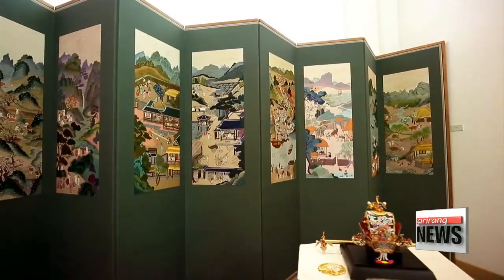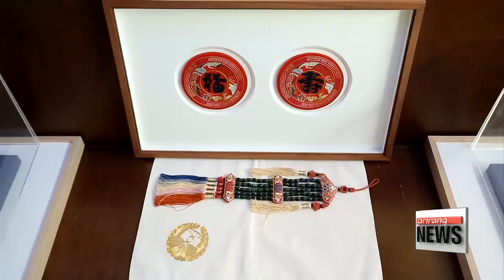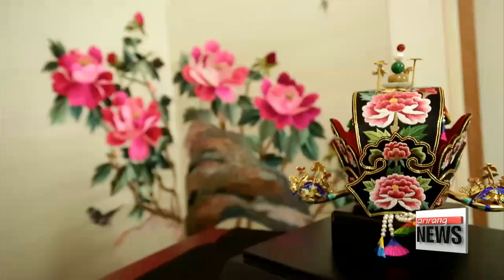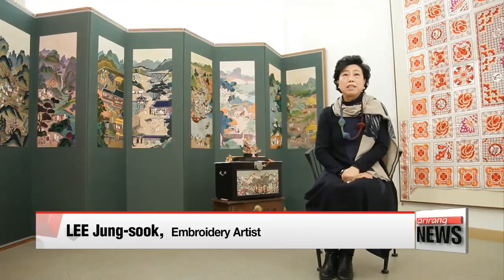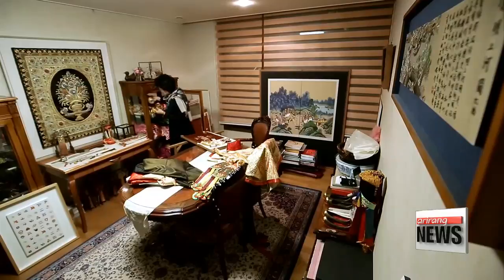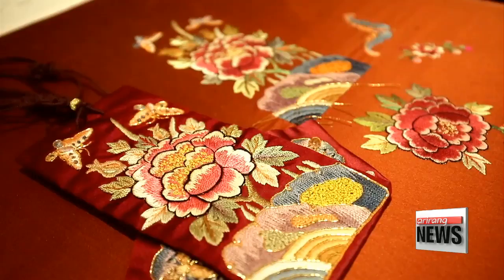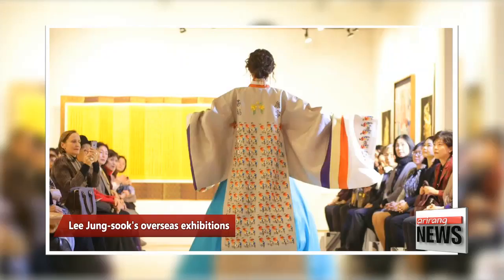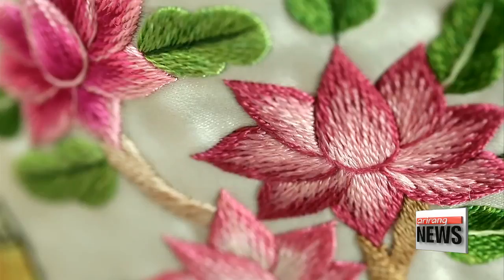Art by Fingertip - Korean Traditional Embroidery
손끝으로빚은예술, 한국전통자수
Korean traditional embroidery shows the ultimate art of handicraft. With every stitch epitomizing the labor and dedication required, this traditional legacy is gaining momentum once again with slick 21st-century allure.
Let’s discover the beauty of Korean traditional embroidery.

  This gallery is on Ganghwa-do Island, Incheon. A collection of over 100 pieces of Korean traditional embroidery has been on display since January, representing the zenith of Korean handicraft.

   "This exhibition has been organized to highlight the value of traditional embroidery through Lee Jung-sook's artistry, which offers a modern twist to Korea's cultural heritage."

From norigae  , a Korean traditional ornament for the hanbok...To the traditional wrapping cloth   bojagi, all kinds of everyday props become pieces of art with colorful embroidery. With its origins dating back to Cro-Magnon days, embroidery is commonly found in both eastern and western countries. Still, Korean traditional embroidery is in a league of its own with voluminous and dynamic impressions created by multiple, twisted strands of silk thread. Royal costumes offer the quintessence of Korean embroidery. Hwarot  , a princess’s bridal robe, and a ceremonial coronet are also decorated with silk flowers patterns.

   "I rarely see these types of embroidery pieces because they are less today, and I live in the city."

   "I was impressed by the labor and dedication each stitch captures. I really enjoyed the artworks."

All these colorful, exquisite pieces have been created by one master artisan. It’s Lee Jeong-sook, with over 40 years of her life dedicated to traditional embroidery.

   "I believe tradition has the greatest global appeal. With that in mind, I decided to take up embroidery again in my 40's, which I used to do in my 20's as a hobby. My new goal is to globalize this cultural heritage using traditional techniques and develop it into an appreciated form of art."

Since inheriting the Korean cultural asset, she’s been putting a modern twist on the traditional heritage, which used to only feature the country’s five basic colors, called obangsaek   - red, black, blue, white, and yellow.

  "This is an embroidered wedding bojagi, a Korean traditional wrapping cloth, with phoenix. I had a hard time, embroidering the gradation, but I really enjoyed the whole process."

This is Lee’s studio where she spends most of her day. She’s been busy, decorating lucky bags. Production time varies depending on the size and complexity of embroidery, ranging from 5 to 6 hours to 4 to 5 years.

  "When it's quiet, I can hear the needle and silk thread piercing the cloth."

Lee combines traditional embroidering patterns and techniques with pastel-colored thread. The stark contrast between tradition and modernity further articulates the extravagant, voluminous and exquisite qualities of embroidery, satisfying the taste of today’s people.

   "The production process begins with coloring thread based on the signature traits of the piece. I color thread with chroma levels from 1 to 8 to create gradation, which is possible because I personally color it."

Back in 2014, Lee presented her bojagi to Pope Francis during his visit to Korea.   With elaborate flowers and trees made of some 30 different colors of thread.

  "I didn't think much about the government purchasing my piece, but the favorable reception I got overseas made me realize that I underrated my artistry and needed to cherish it more."